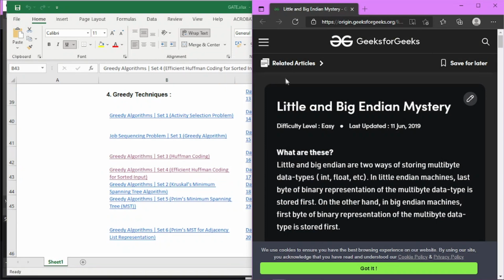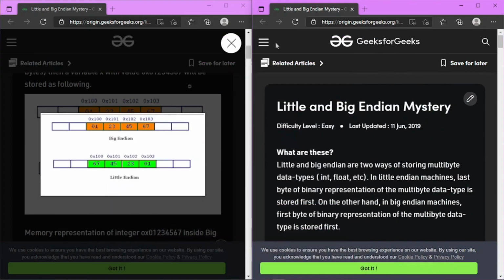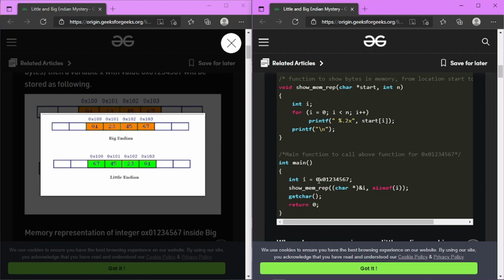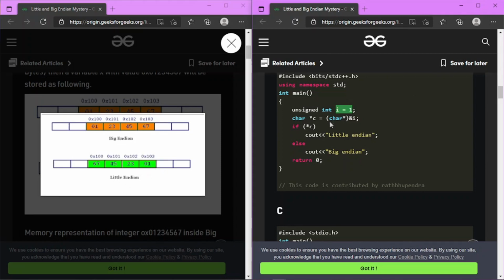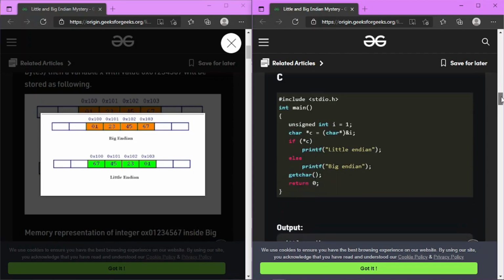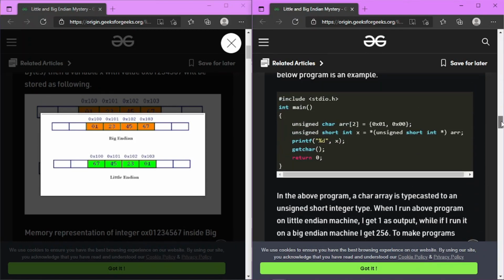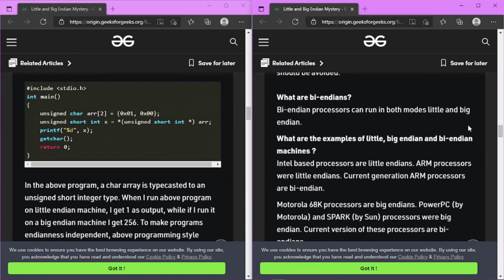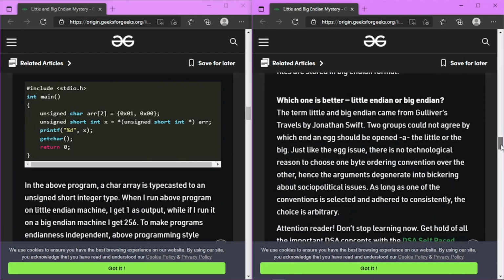Bi, Little and Big Endian | Sec03Part18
Bi, Little and Big Endian